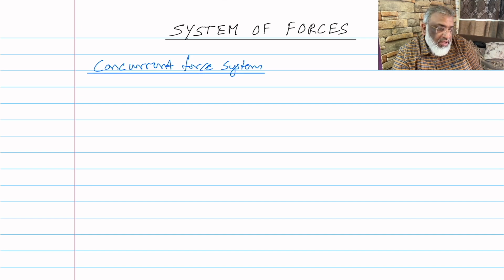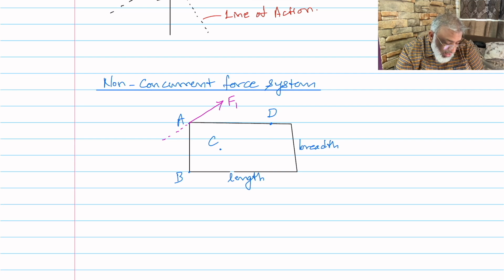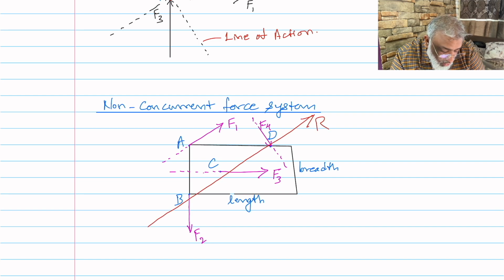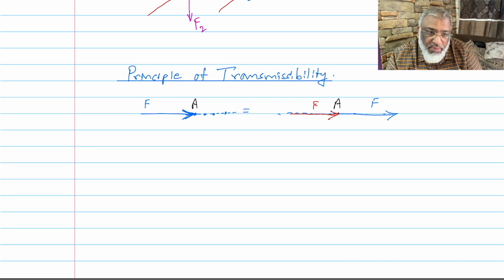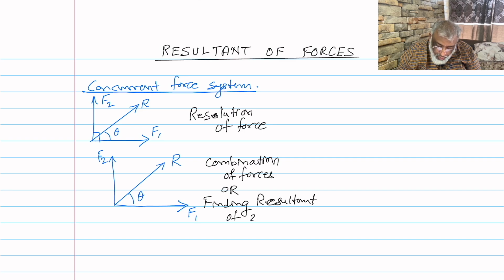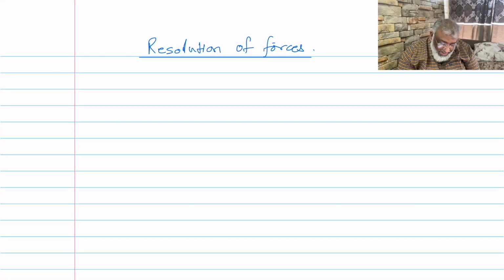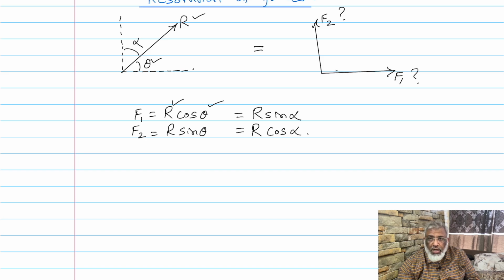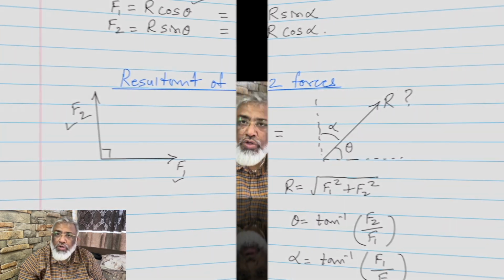Resultant of Forces Part 1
THIS VIDEO INCLUDES FOLLOWING DETAILS:
Introduction to System of Forces
Introduction to Concurrent Force system
Introduction to Non concurrent Force system
How to resolve a force in 2 components
How to find Resultant of 2 forces